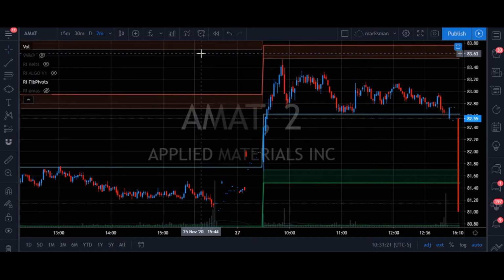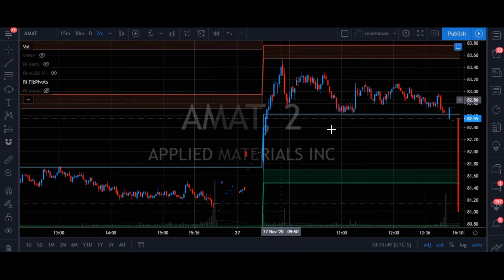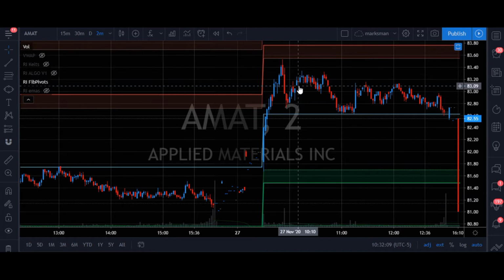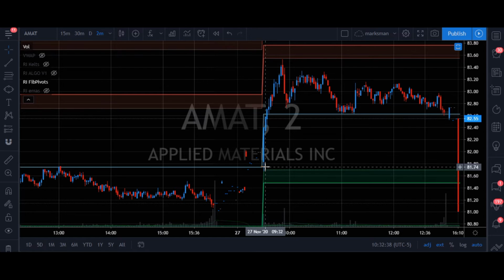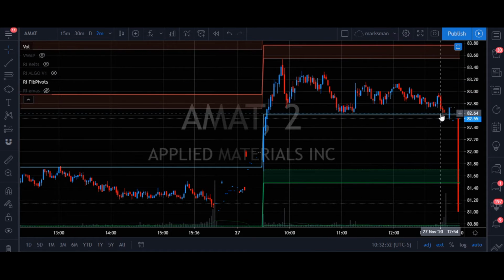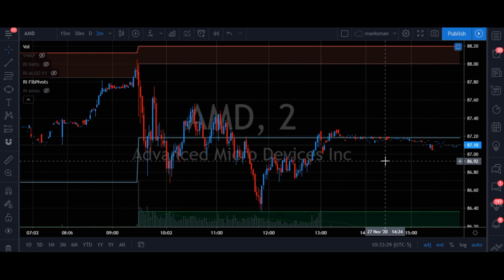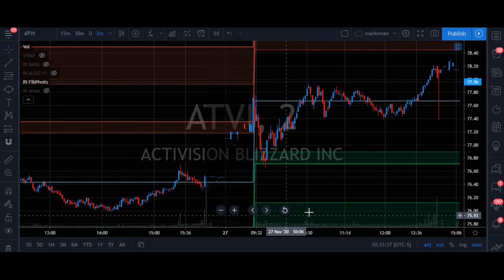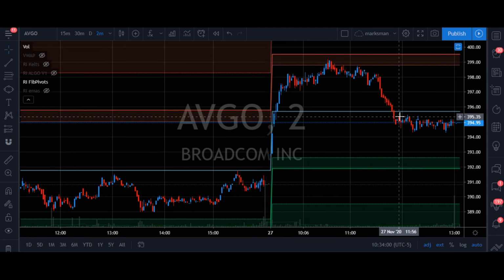RI FibPivots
giving you support and resistance levels using the previous day fibs and pivots